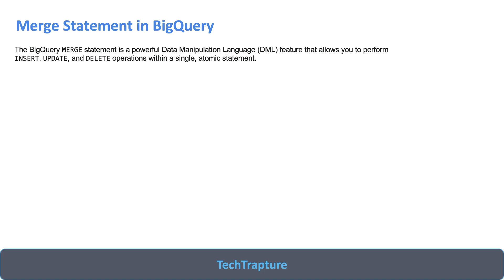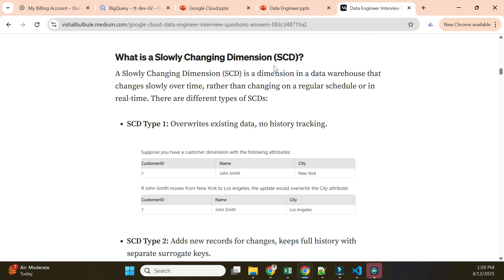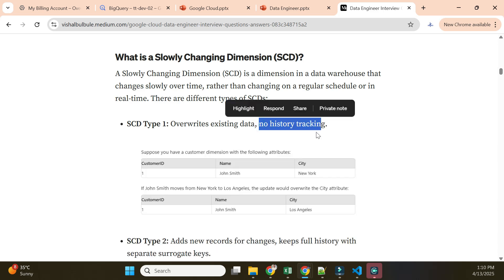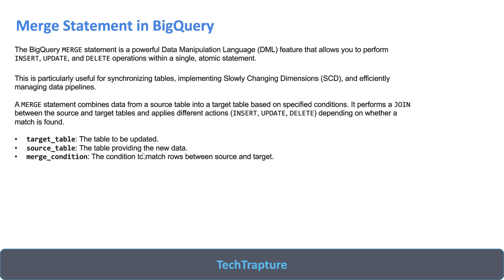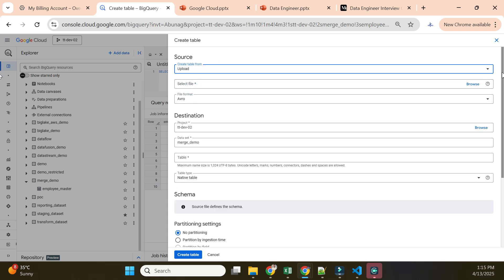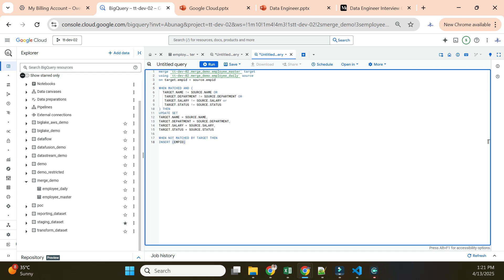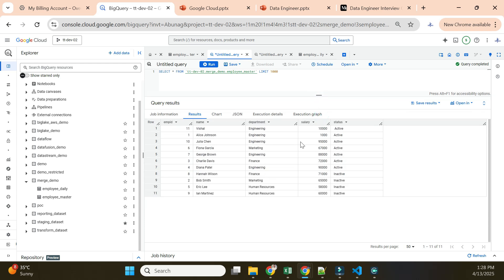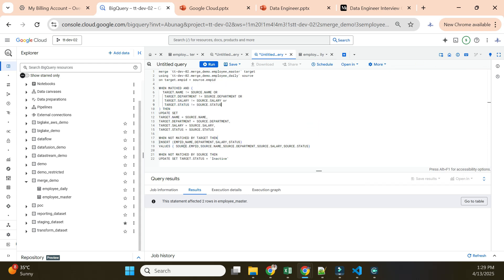BigQuery MERGE Statement Explained | UPSERT in Google BigQuery Made Easy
Want to perform UPSERT operations in BigQuery? This video covers the BigQuery MERGE statement in detail — a powerful way to update, insert, or delete records based on conditions.

✅ What is MERGE in BigQuery?
✅ Syntax and use cases
✅ How to use WHEN MATCHED / NOT MATCHED
✅ Real-world examples and performance tips
✅ Best practices to avoid common pitfalls

By the end of this video, you’ll master how to use the MERGE statement for efficient data warehousing and ETL workflows.

Learn Google Cloud in 2025

Github
Source Code